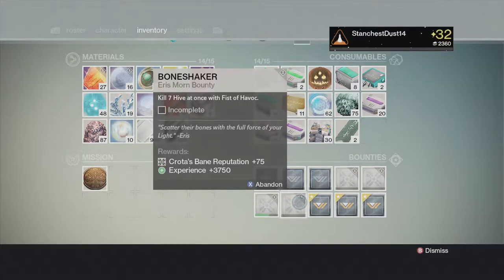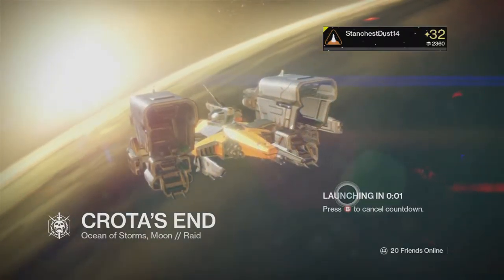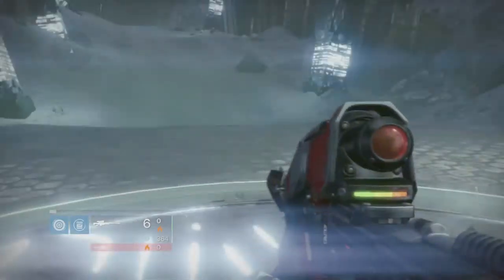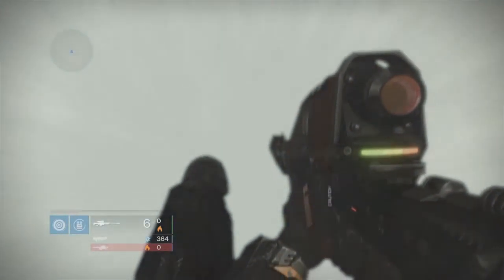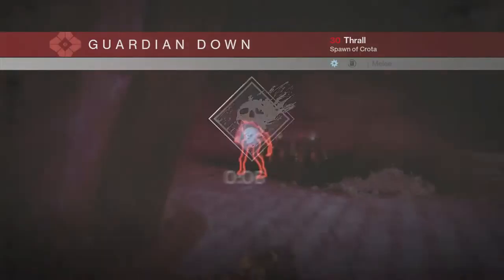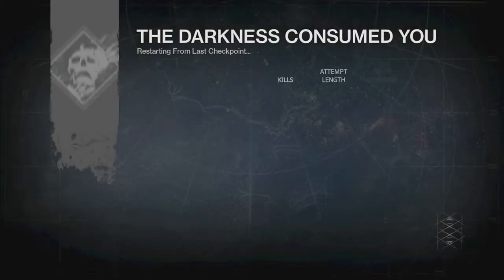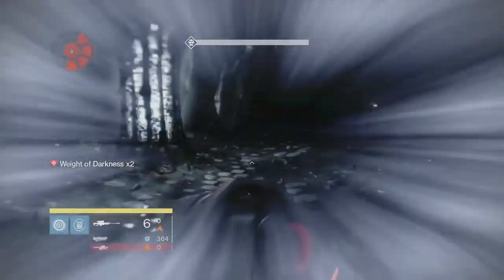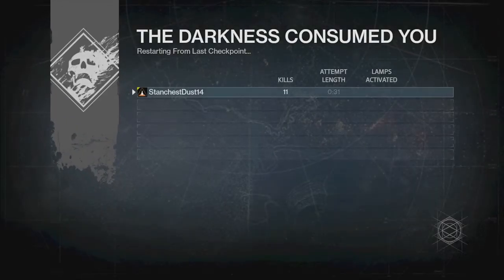Boneshaker - Destiny Bounty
Quick way to get Boneshaker bounty done